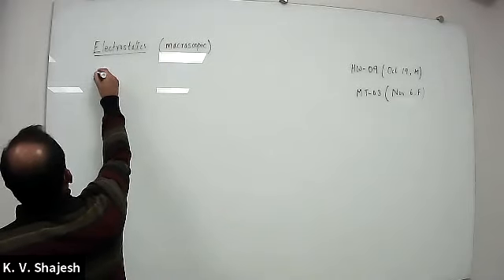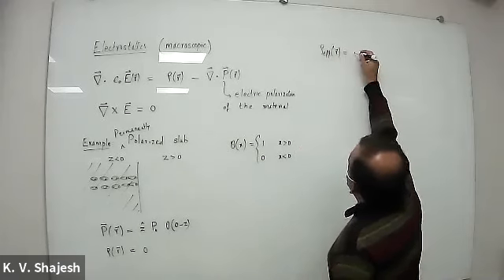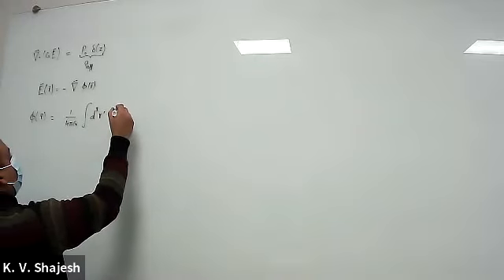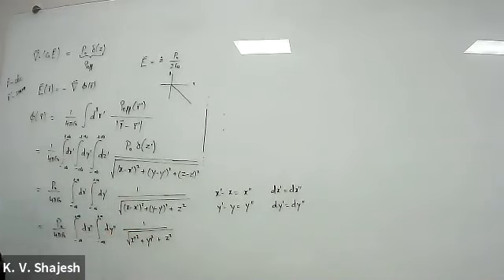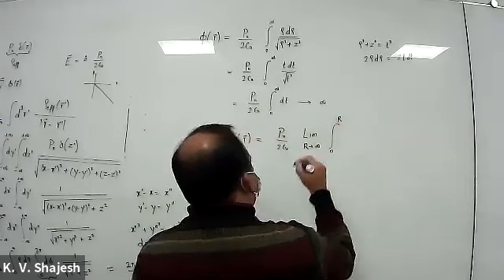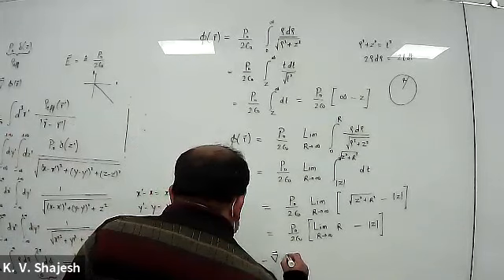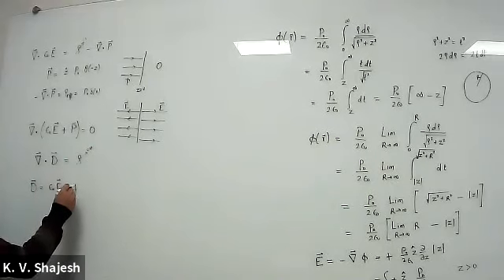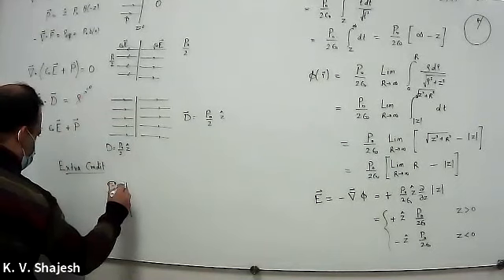20201014 SIUC PHYS 320 Lecture: Permanent polarization, slab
20201014 SIUC PHYS 320 Lecture: Permanent polarization, slab